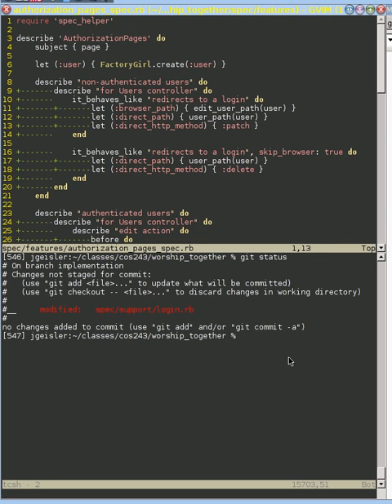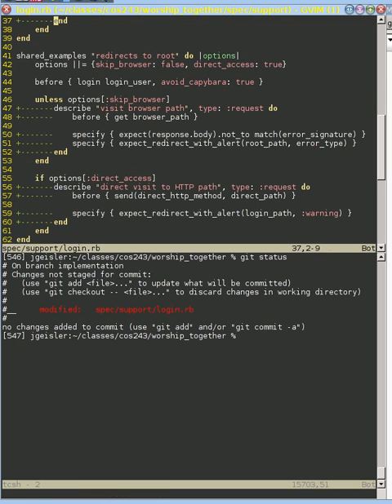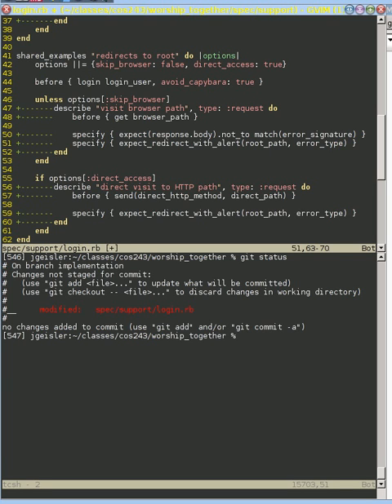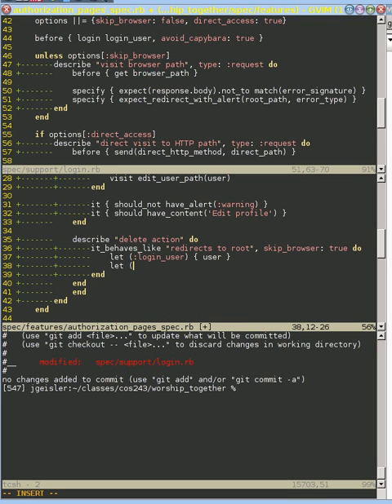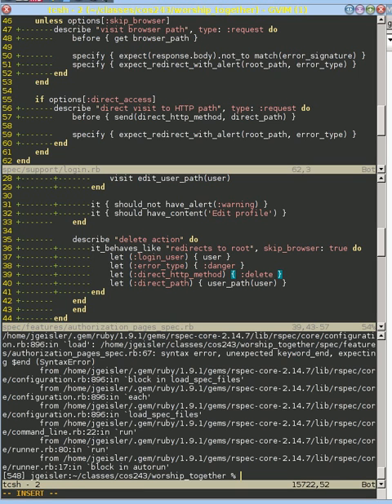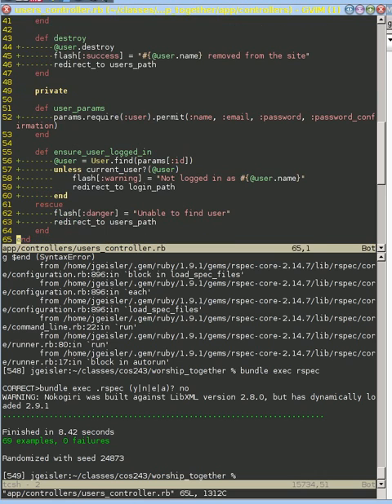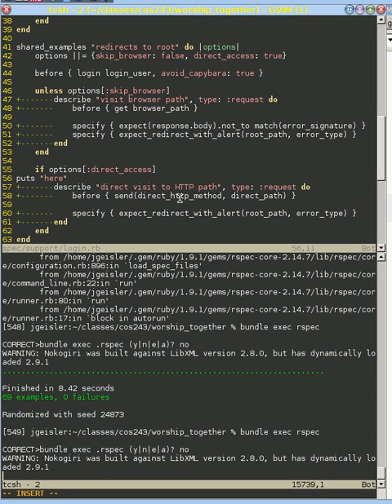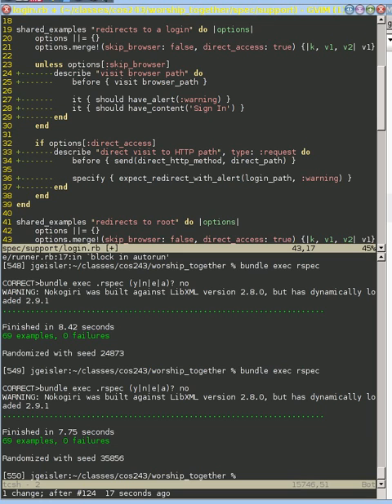Test that user cannot self-delete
We develop a test to ensure users cannot delete themselves.